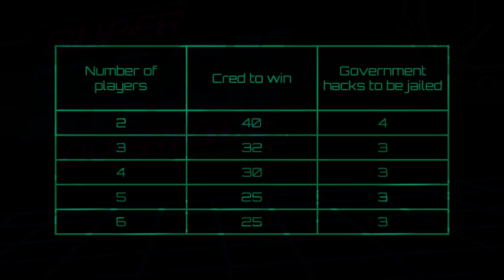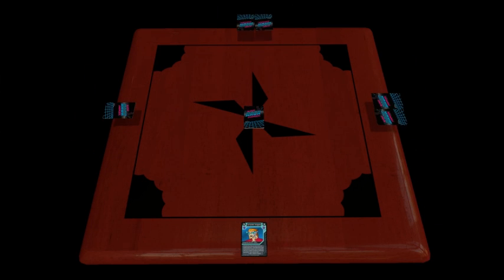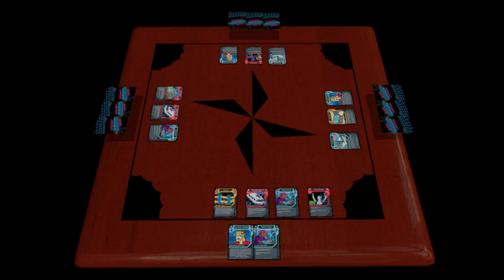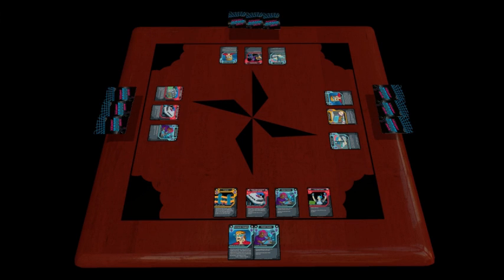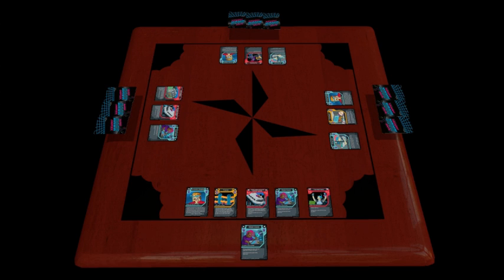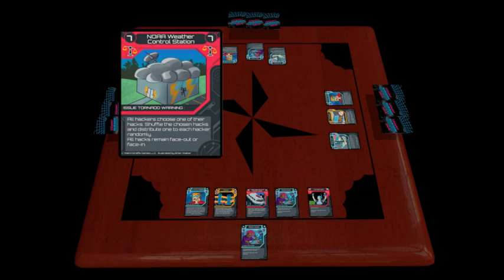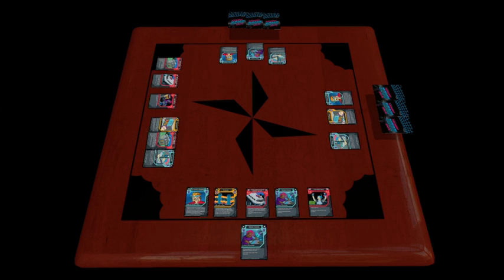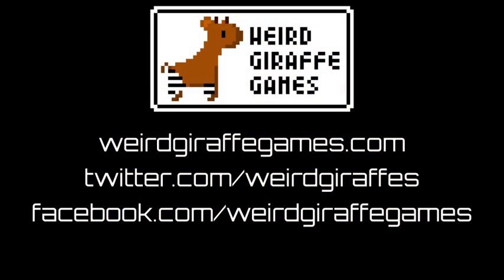Super Hack Override: How to Play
This is an overview on how to play Super Hack Override!

Video Text: This video will show you how to play a game of Super Hack Override! If you're looking for details on proxy swaps, individual turns, or the details of specific cards, check out the other videos on our channel. Otherwise, strap in to your rig and let's get hacking!

The objective of the game is to be the first person to accumulate enough hacker cred without getting too many government cards and being sent to hacker jail. The required cred and dangerous number of government cards depend on the number of players, as you can see in this table.

To set up, first determine how many people are playing. If it's not exactly five, remove the diskette from the game.

If it's only two people, also remove four random cards without looking at them.

Shuffle the deck and deal out all the cards. In a five player game, the hacker with “The Diskette" always goes first.  If there is no rock, the hacker who last won goes first. If this is your first game, the hacker who is the youngest goes first.

Each turn, choose one card either in your hand or face out in front of another player to play. Remember, some cards like the socket puppet and stolen goods can't be played when face out. Once you've chosen your card, read it out loud and do what it says. If it's a card from your hand, place it face out in front of you. If it's in front of someone else, put it back into their hand.

Some cards provide proxy swaps in addition to their other effects. This will be listed in teh card text and the card will have this symbol.

If the card you played gives you a proxy swap, do that after all other effects. Choose any two cards other than the one you just played, and then swap them. Remember that face-out cards stay face out and face-in cards stay face in.

Once you've finished your turn, check to see if anyone, including you, has too many government cards. These high-value cards are identified by this symbol.

If anyone is over the limit, they immediately go to hacker jail and are out of the game. Turn all of their cards face up. They are valid targets for proxy swaps and you can play them like any other face out card, but they stay face out afterward. They do not participate in monorail or weather control center cards.

Once you've checked for government cards, check to see if anyone still in the game has enough hacker cred face out in front of them to win! Add up the cred values on all of the face out cards in front of them. If it's over the goal, they become the next supreme super hacker and the game is over. Congratulations! Shuffle the cards and play again!